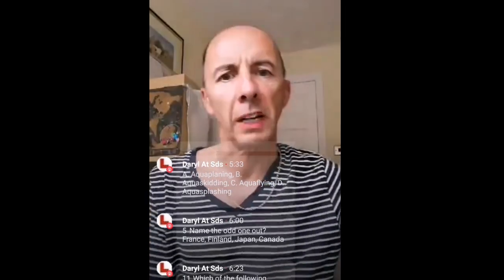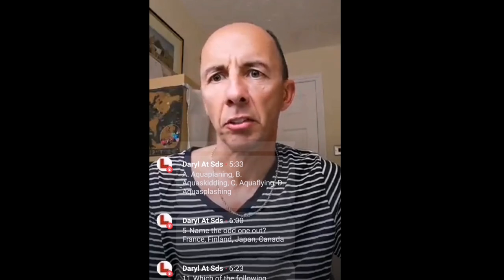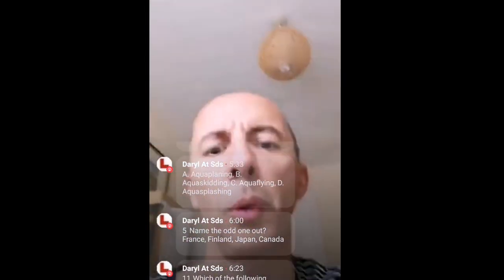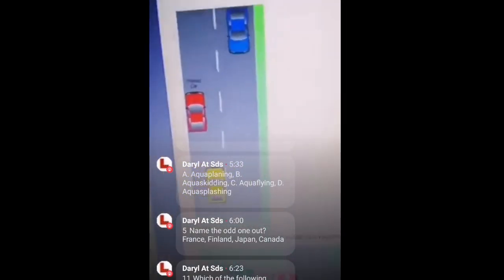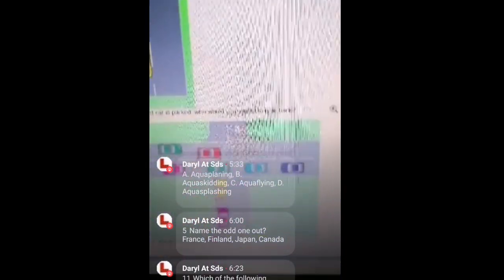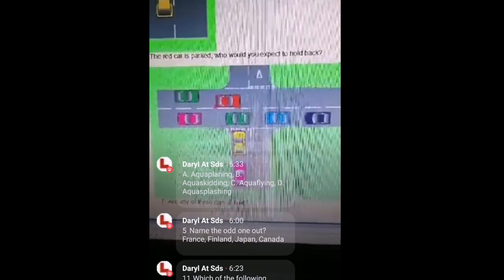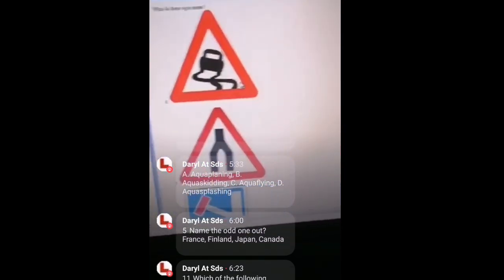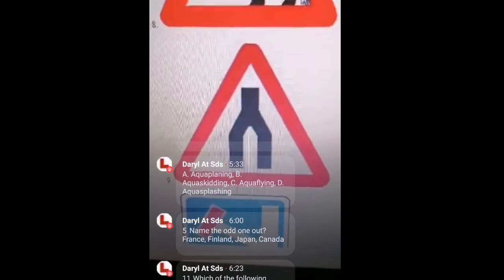Lockdown Driving Quiz Recorded Live 21/05/20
OK so if you missed the live version there's no prizes on offer but you can still do the quiz for fun if you like and see if you can beat the winning score on the night of 37.  Also at the end of the video is a chance for all to access some great learning to drive discounts.

Get an earlier test date when they resume and beat the waiting list using Driving Test Genie